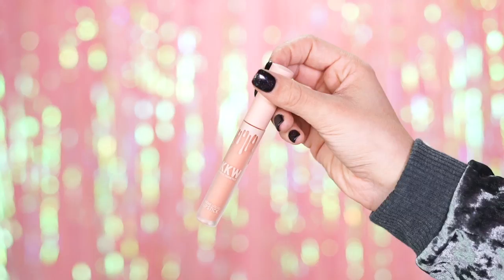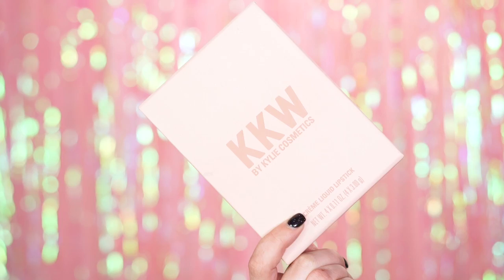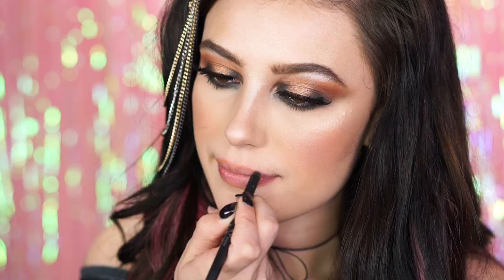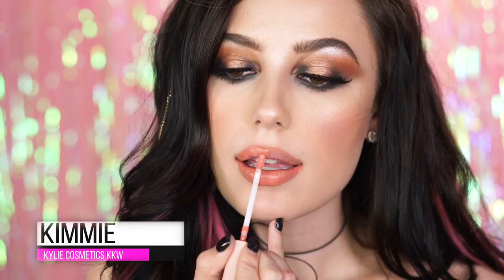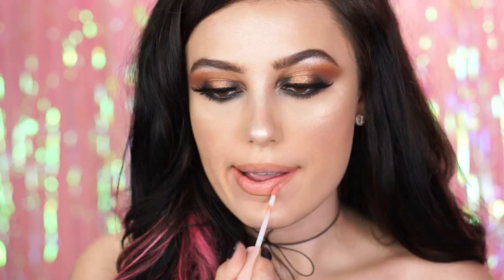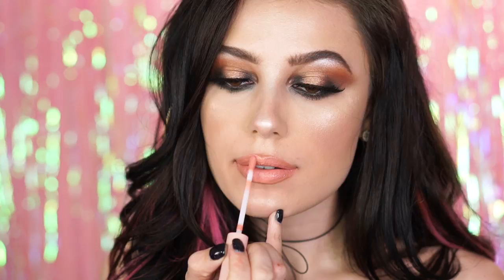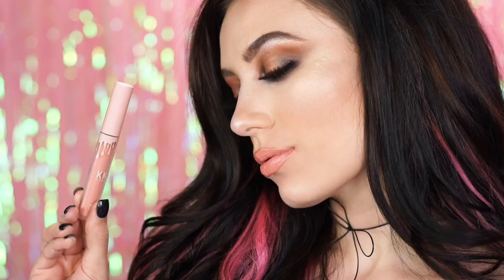Kylie Cosmetics X Kim Kardashian West | Swatches | First Impressions| Review | Victoria Lyn Beauty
Hello Beauties I hope Your Enjoy This New Tutorial I Created Reviewing and Swatching the KKW Collection by Kylie Cosmetics!

362 Gulf Breeze Parkway
Suite 365